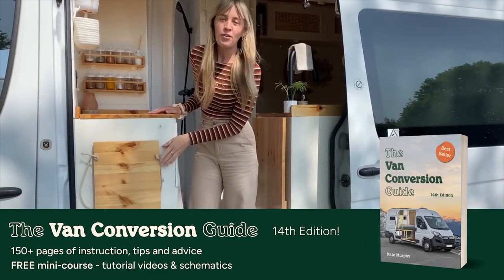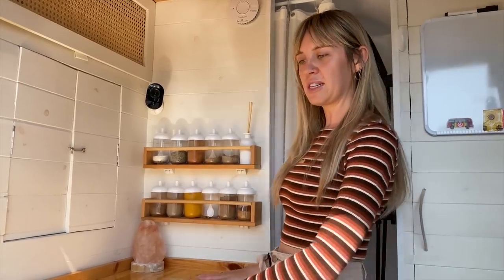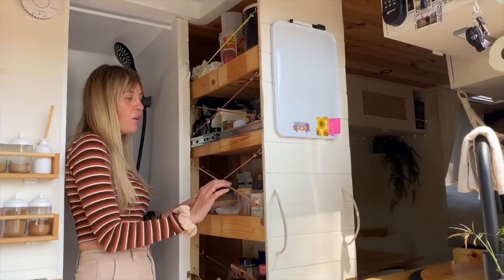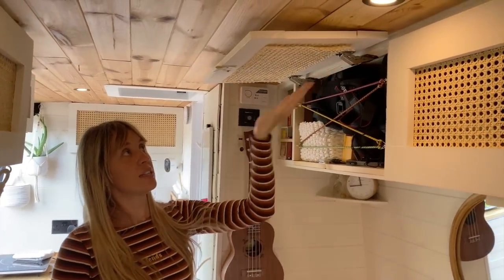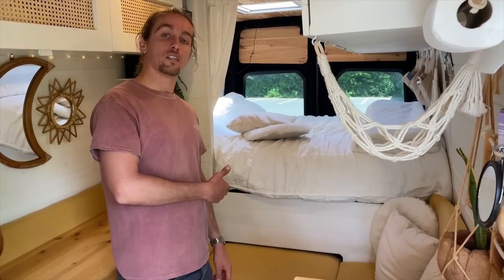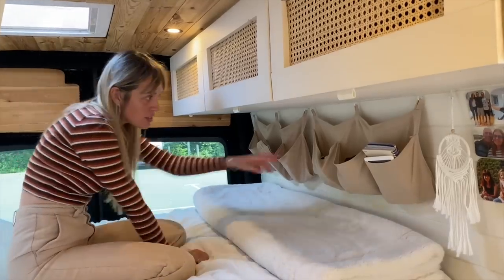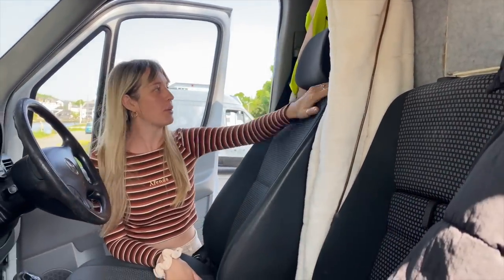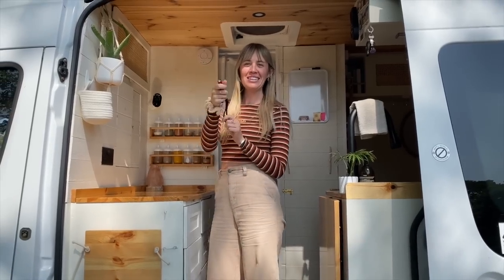THIS Van Conversion HAS EVERYTHING 🤯 Detailed Tour of LUXURY CAMPER w/ UNIQUE PULL-OUT PANTRY 🚐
This incredible campervan from Gem & Louis is one of my favourite self-build van conversions we've had on the channel for a while!  It's totally rad what these two have built and definitely one to check out for some inspiration for your own build!